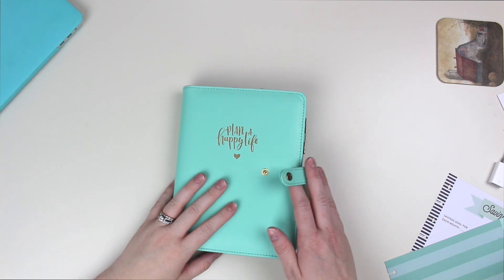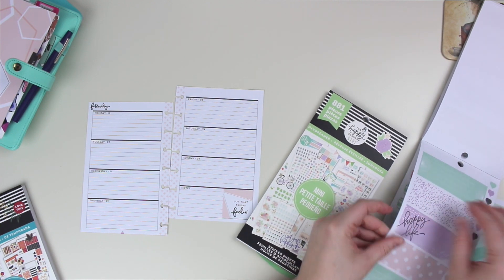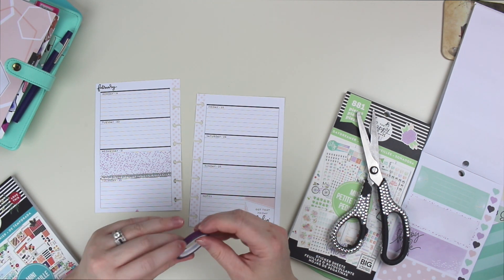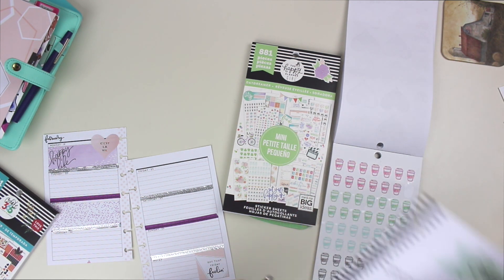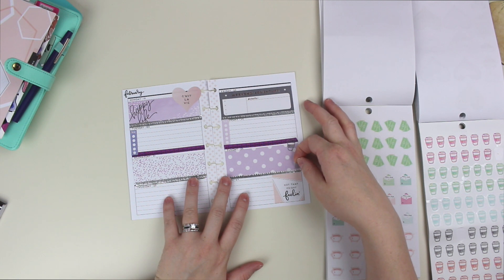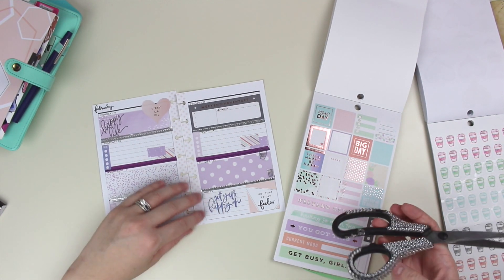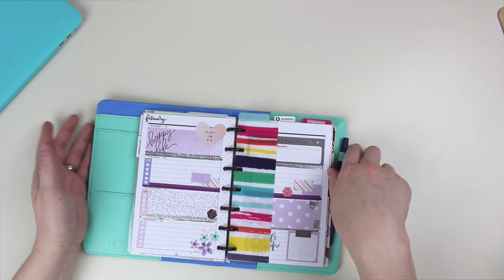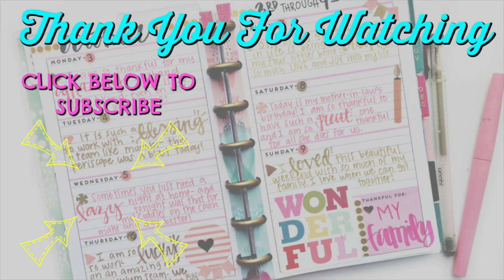Happy Planner Mini Plan With Me Feb 19-25 | GIVEAWAY WINNER ANNOUNCEMENT!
Happy planner mini plan with me's are my favorite videos to make. The mini happy planner's are just so functional and cute. So come plan with me for the week of Feb 19-25 .

P.S. If you or any of your friends and family are interested in Beard Oil, Beard Balm, or Men's Grooming Supplies click on the links down below to check out my husbands company. Fable Beard Co!

Happy Planner Setup Videos: Learn How To Best Use Your Planners!

Some Of My Favorite Happy Planner Stuff!

Happy Planner Metal Expander Disks

Create 365™ The Happy Planner™ Pen Holders

Create 365™ Big The Happy Planner™ Paper Punch

Create 365 Happy Planner Storage Case

Create 365 Happy Planner Pen Case

Planner Basics Create 365 Happy Planner Rolling Stamp

Create 365 Happy Planner Budget Planner Pages

LimoStudio Light Box Kit With Green Screen

LimoStudio 24’’ LightBox Cube

Manfrotto Tripod

Amazon Basics Camera Bag

Megan Gray
101 Lee Ave
Lexington, VA 24405